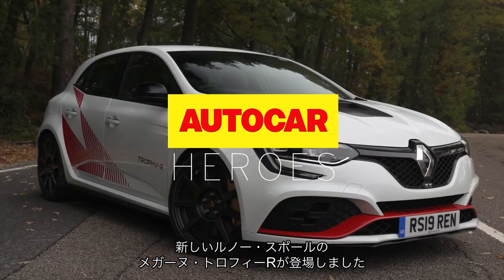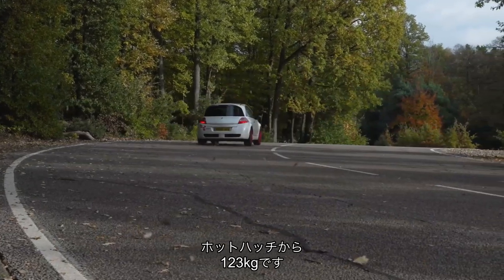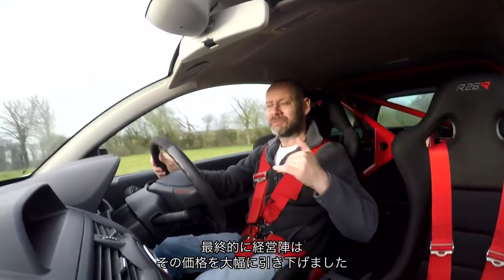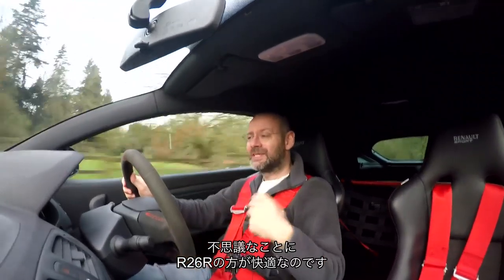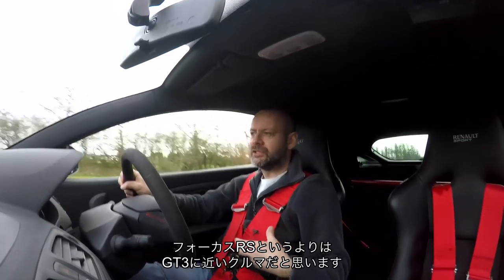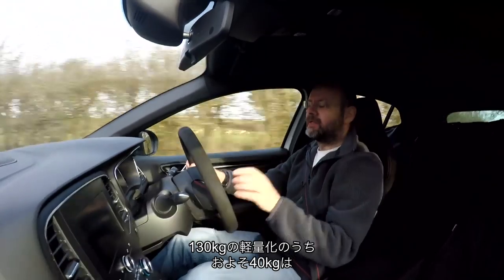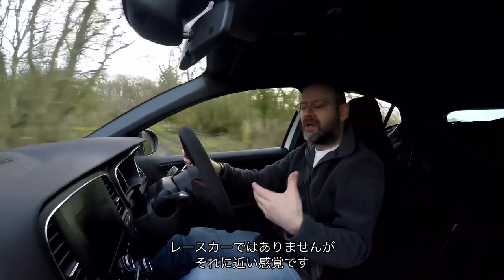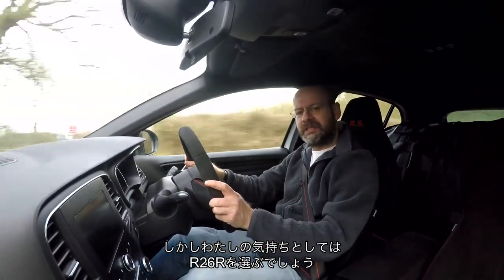【ニュルFF最速の系譜】比較試乗動画 ルノー・スポール・メガーヌ R26RからトロフィーRまで AUTOCAR JAPAN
ルノーが送り出す究極のホットハッチ、メガーヌ・トロフィーRを先代の275トロフィーRや先々代R26Rと比較しました。むやみなパワーアップはせず、余計なものを排除した大幅な軽量化による純粋さが魅力です。